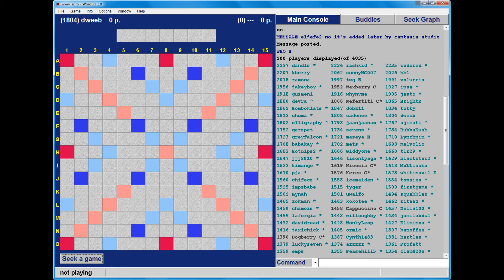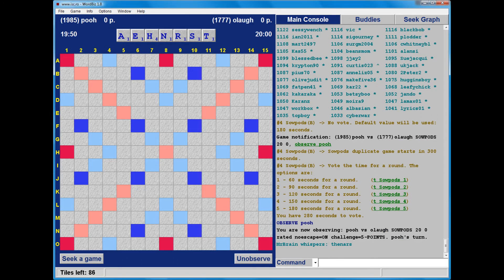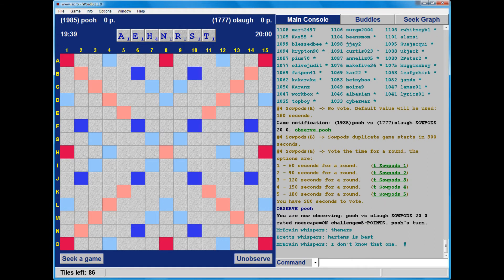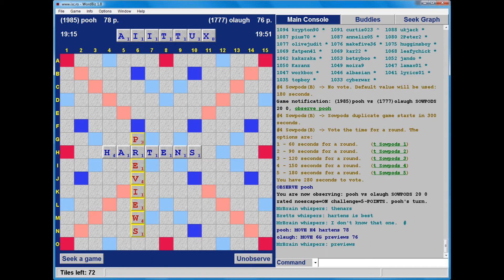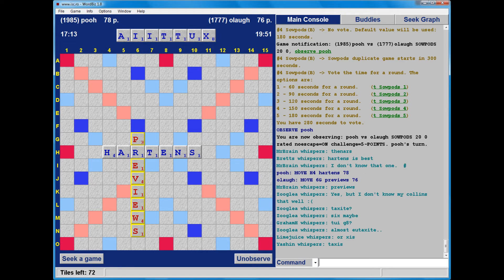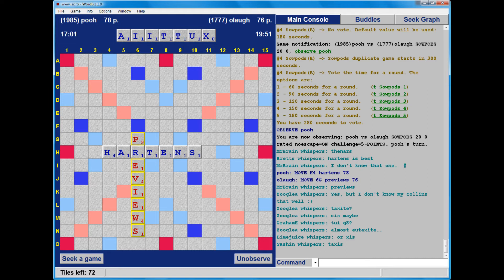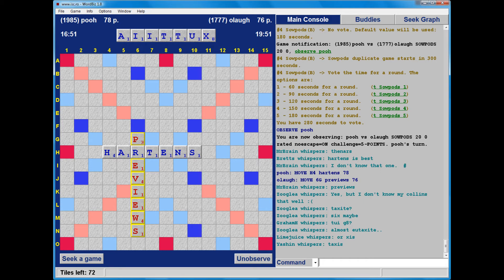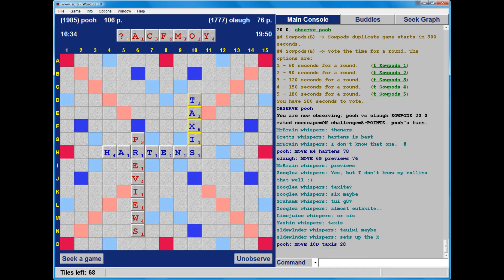Dweebovision 135 olaugh vs pooh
US/UK internet Scrabble tournament 2013 game 8 - Scrabble with live in-game commentary from Scrabble grandmaster - match played 5th November 2013 using CSW12 as wordlist